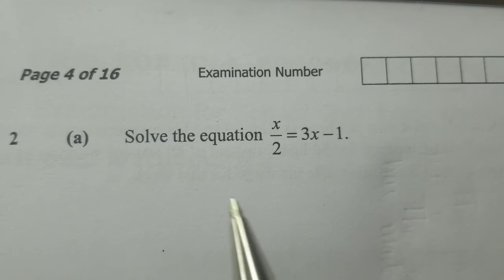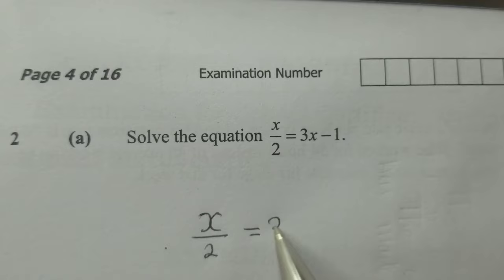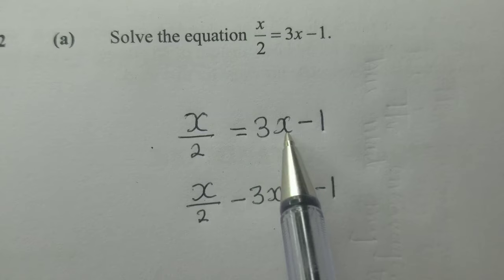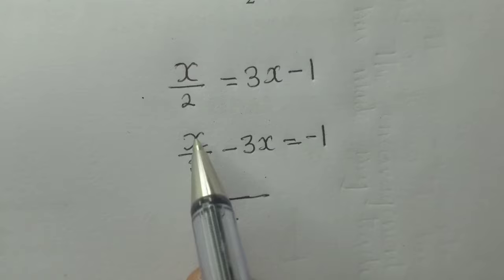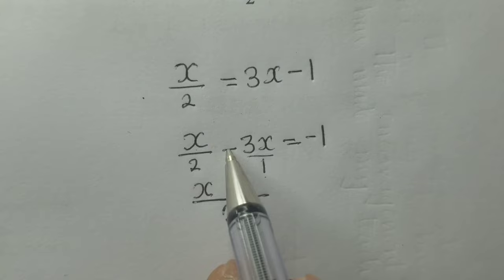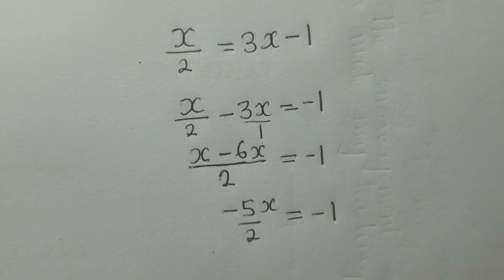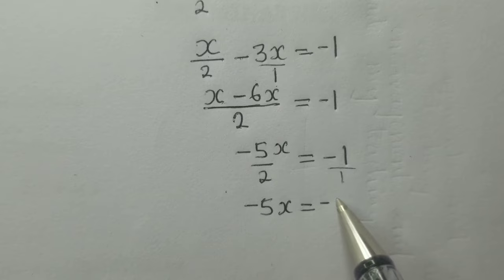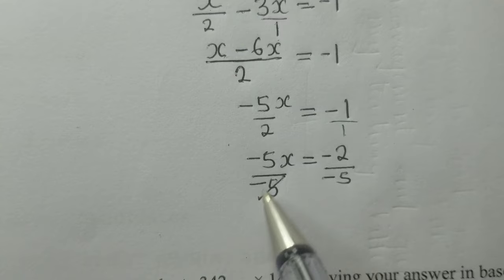Solve the equation